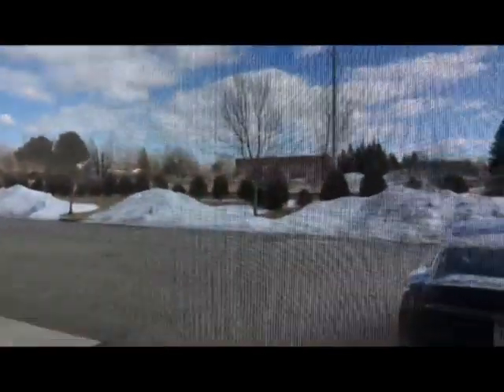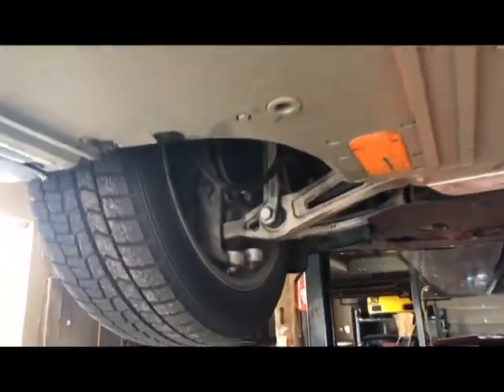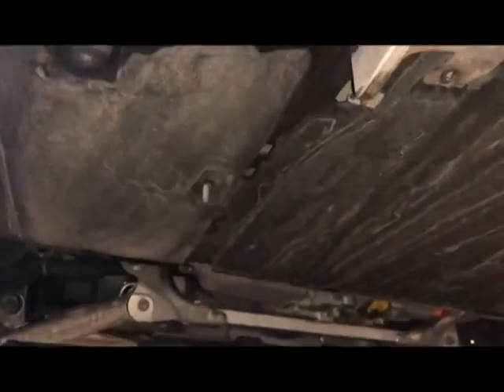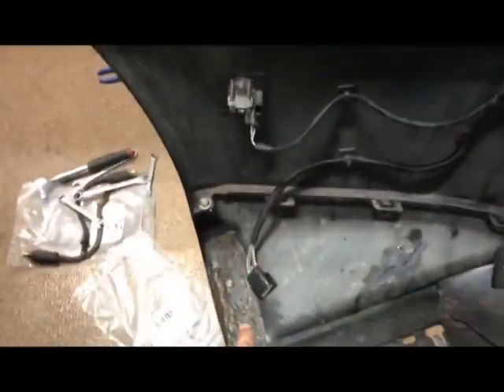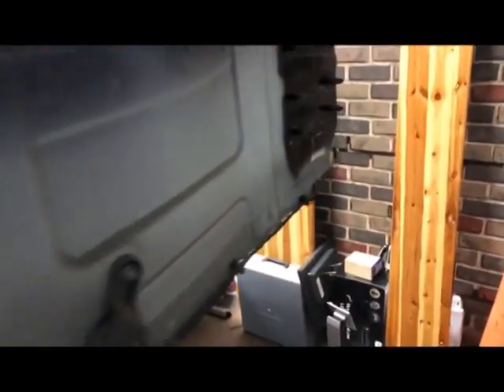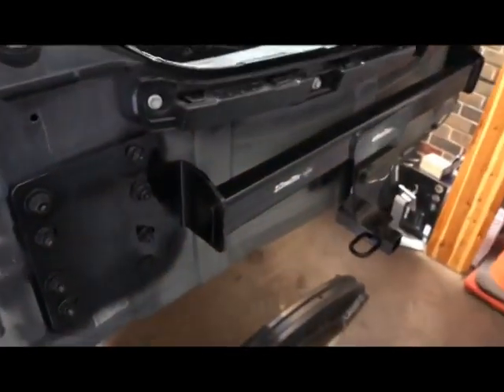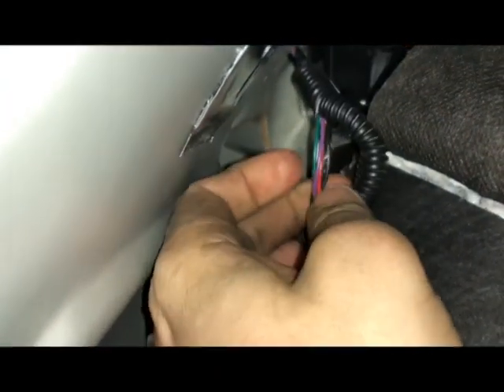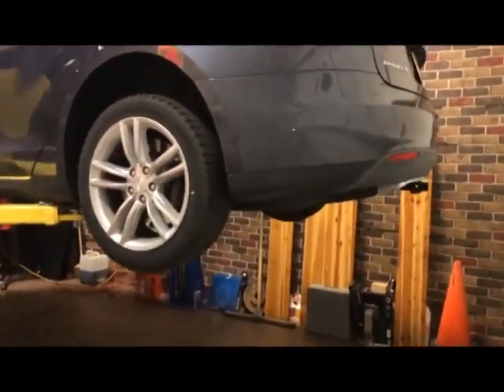Tesla Model S finally gets a trailer hitch!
had to pull and clip the original a bit due to a phone recording issue.

Lighting wiring is not covered in here, but if you use a powered converter, use the red wire with white stripe for switched ignition 12V, and a black wire for Ground. use taupe with black stripe on RH rail for RH turn signal. and the pair of purple wires as well as the red wire on the LH tail light for the tail, stop, and turn lamps on that side of the vehicle (sorry, this is a reupload, so I dont remember which was which.).